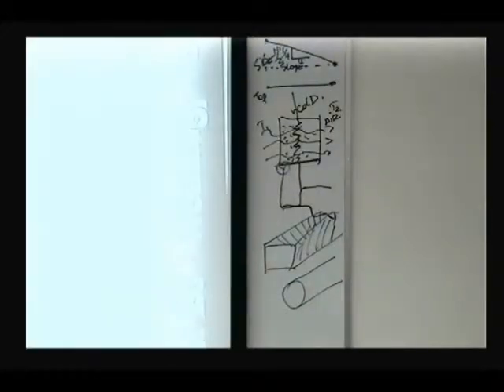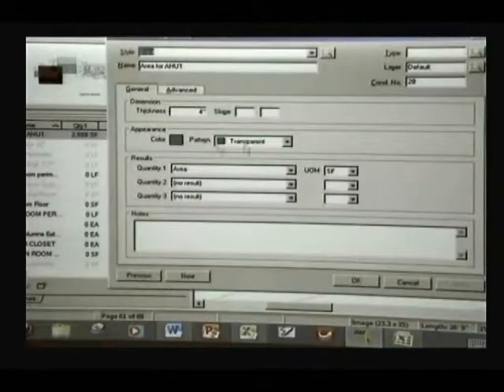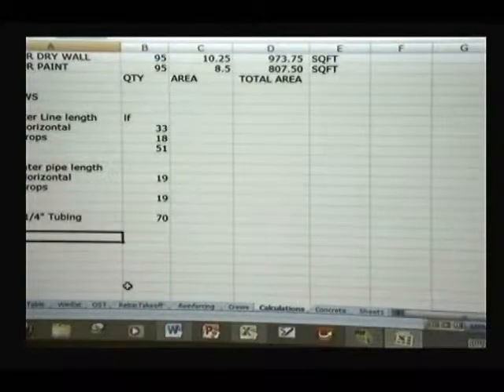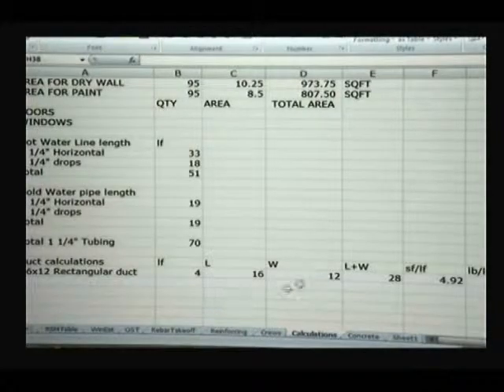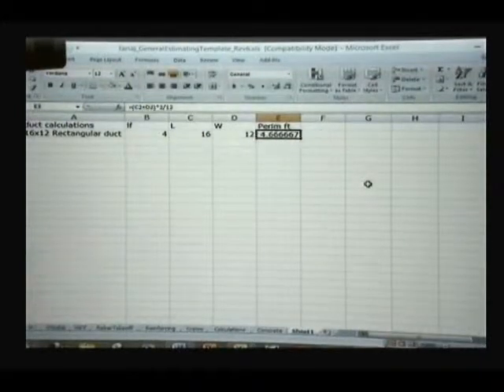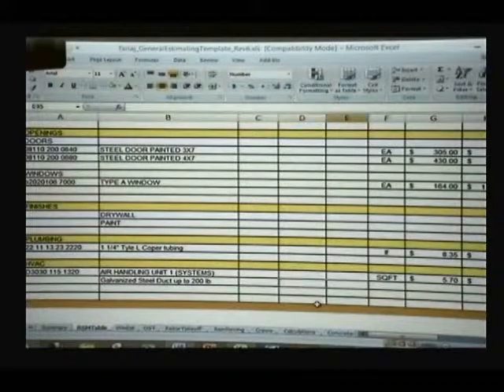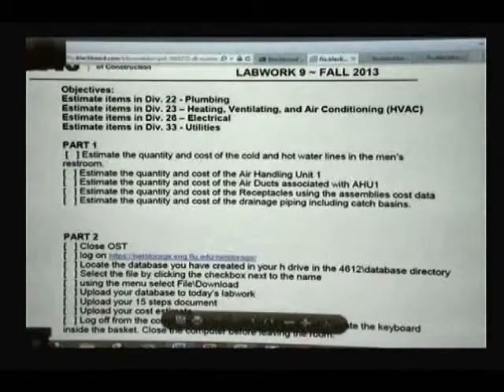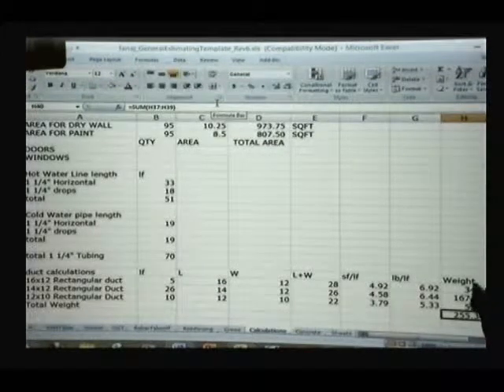EstimatingHVAC_P2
EstimatingHVAC Part 2